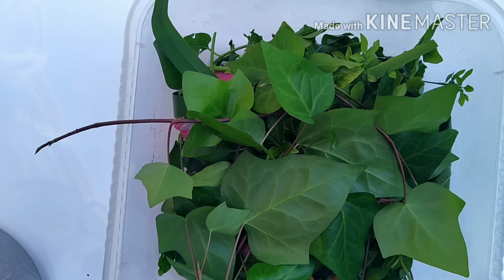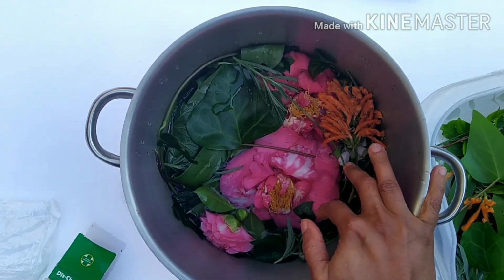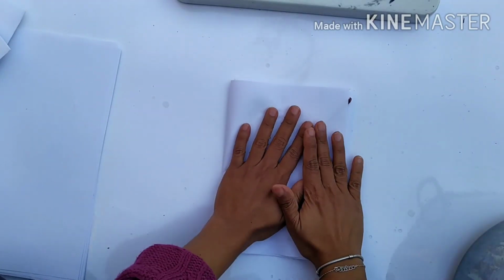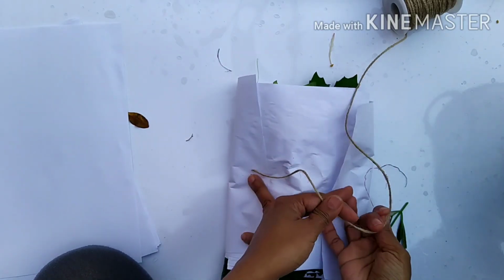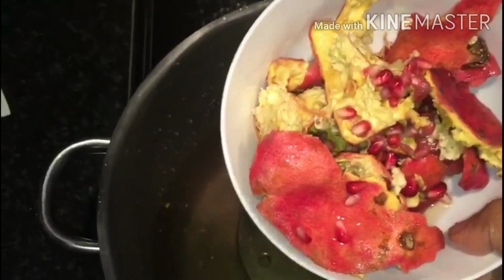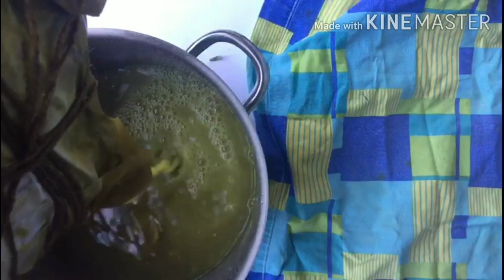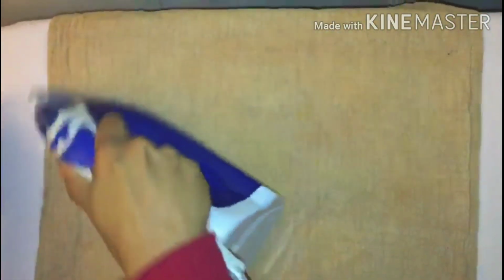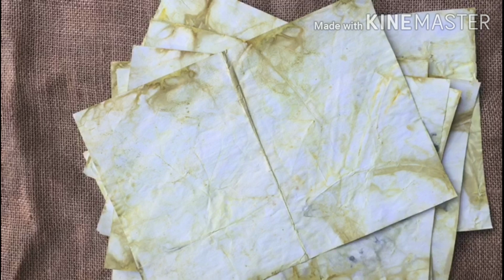ECO-DYING PAPER and pomegranate: process video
Please enjoy this tutorial video on how I eco-dye my papers.

I used these kinds of papers in my 'A walk in the forest' journal. Here is the link to the video of that journal if you are interested in watching

If you like the video please let me know with your comments.

Love, Priya